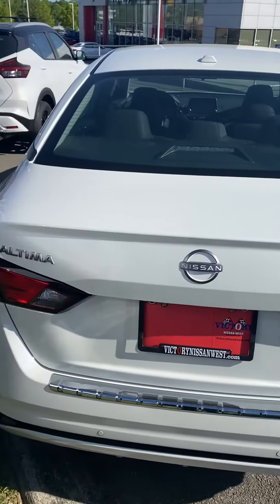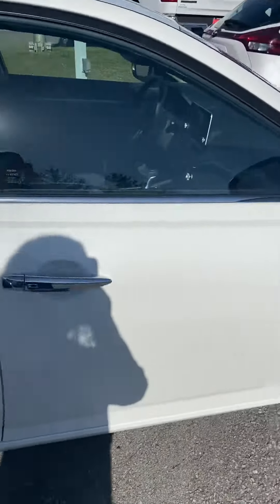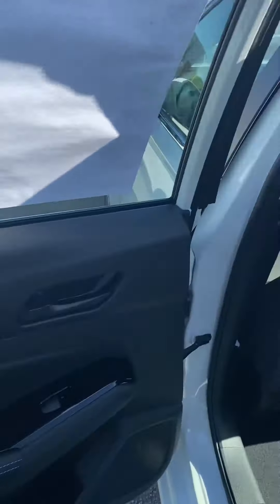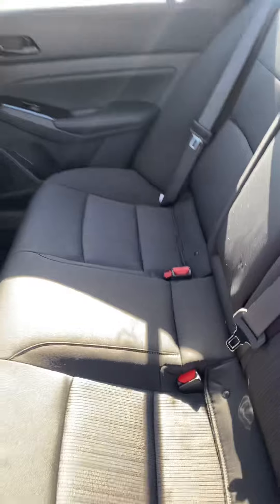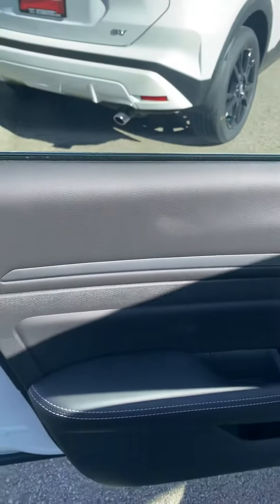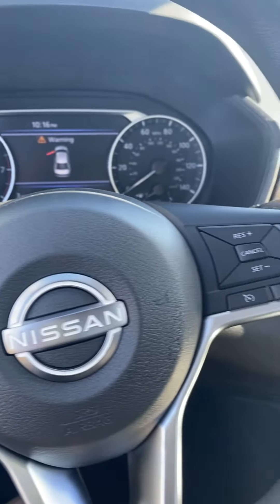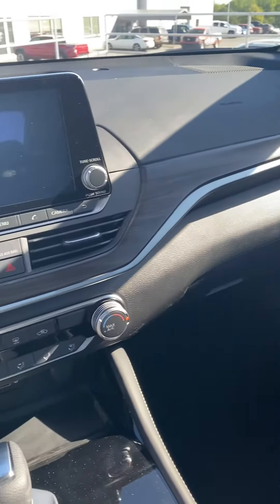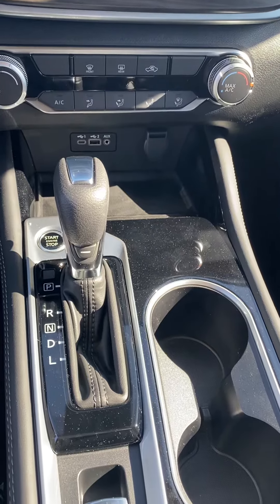‘23 Altima SV AWD!-2190934